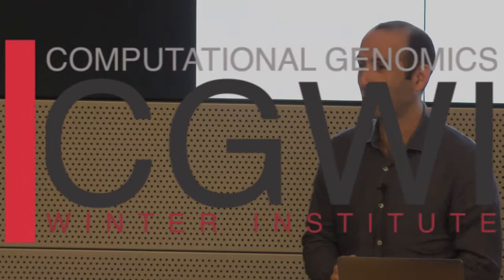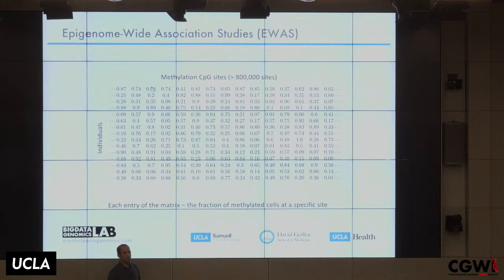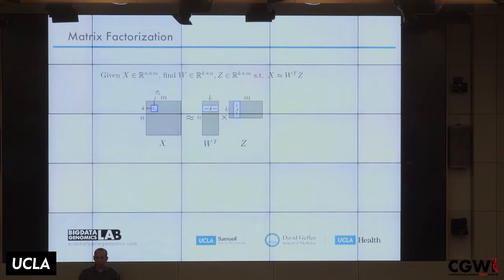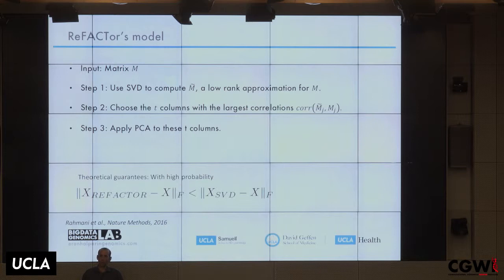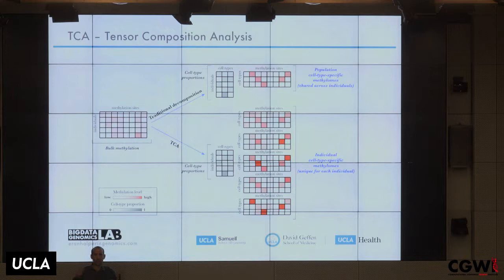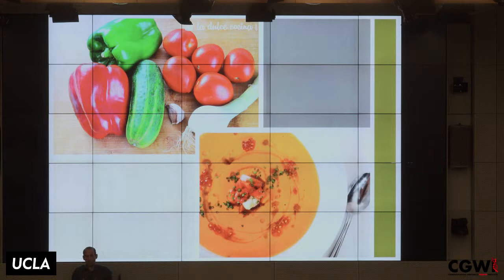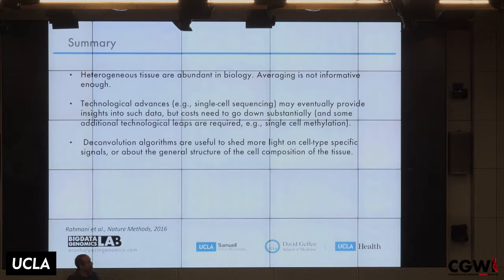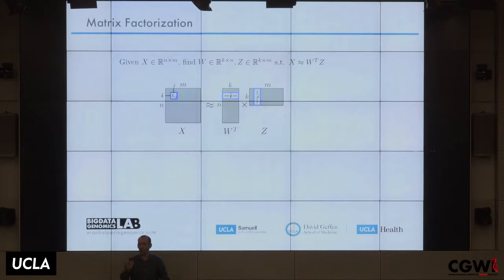CGWI: Eran Halperin: "Recovering Hidden Genomic Signal in the Analysis of Heterogeneous Tissue"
Computational Genomics Winter Institute
Mong Auditorium, Engineering VI, UCLA
From a one day scientific symposium featuring a series of talks highlighting some of the most exciting science at UCLA and beyond.